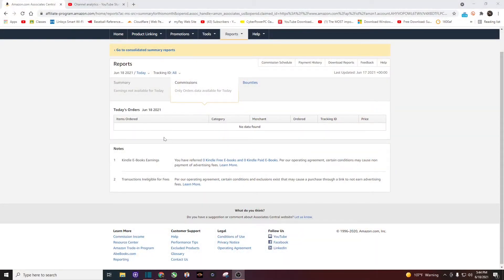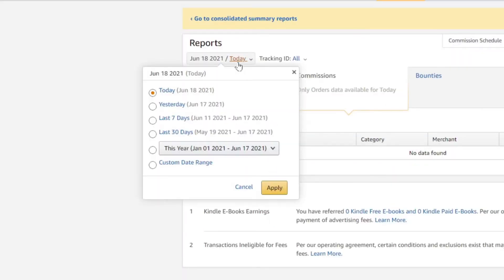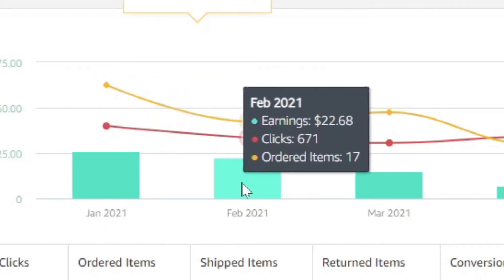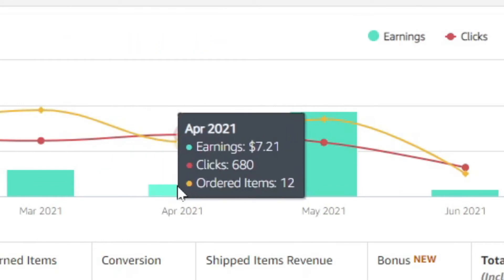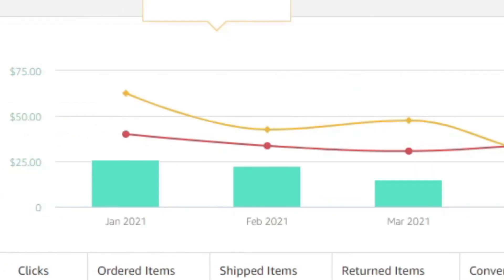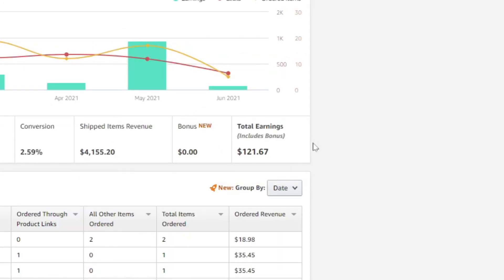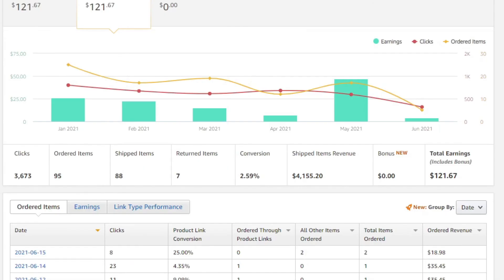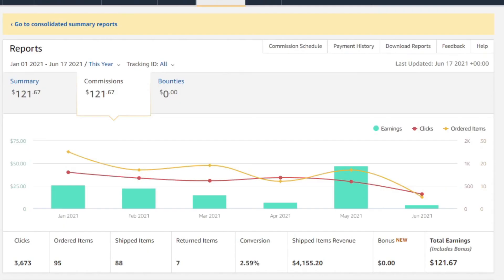Passive Income with Amazon Affiliates - My first 6 months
I've been a amazon affiliate for just about 6 months now. Slowly but surely I've been making a few dollars here and there.

Earn some passive income by adding simple Amazon links in your videos description.

***My Equipment***

My camera
Lavalier mic
Rode mic
Ring light